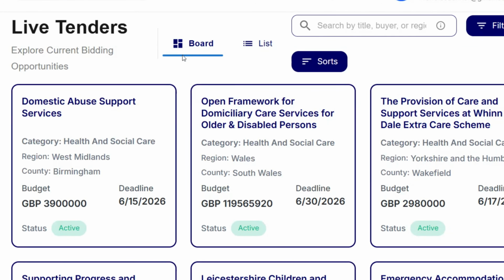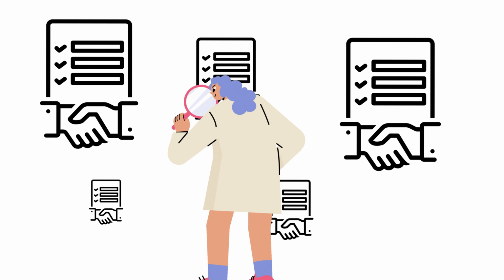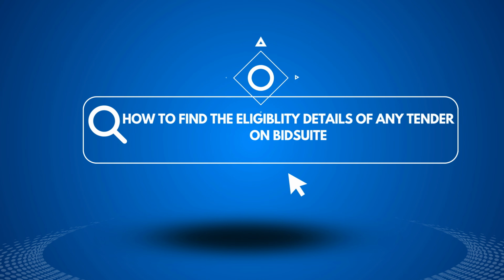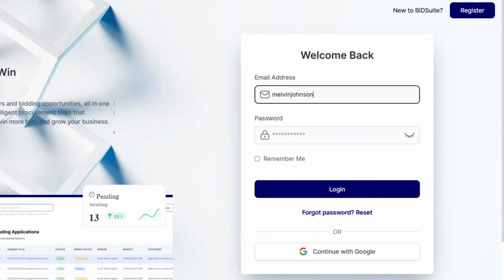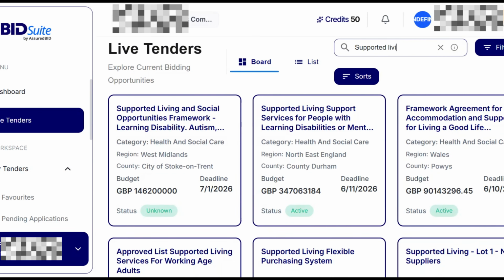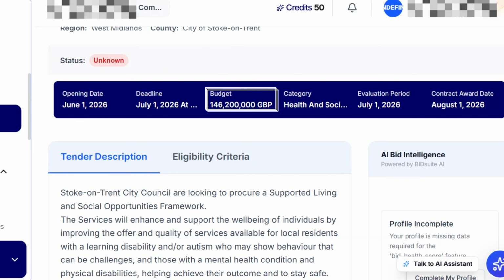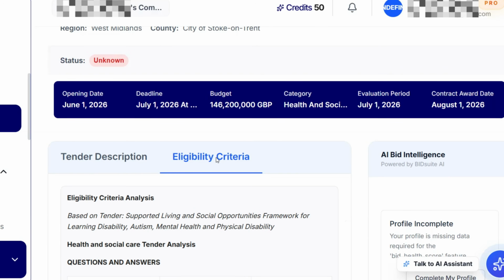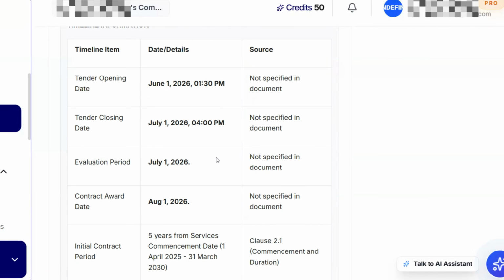HOW TO KNOW IF I SHOULD APPLY FOR A CONTRACT (STEP BY STEP)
Before you spend hours writing a bid, you MUST know if you are actually eligible to apply.

In this video, we show you exactly how to find and analyze the Eligibility Criteria Analysis document for any UK tender using Bid Suite Pro.

Many care providers lose time and money bidding for contracts that require specific local office locations, minimum turnovers, or specialized experience they don’t yet have. We show you how to identify these dealbreakers in seconds.

What we cover in this video:
✅ Where to find the eligibility documents in the Bid Suite portal.
✅ How to read the Eligibility Criteria Analysis table.
✅ Why checking eligibility is the first step in any successful bid strategy.

🚀 Ready to start winning more contracts?

HOW TO GET DIRECT TENDER ALERTS IN YOUR INBOX